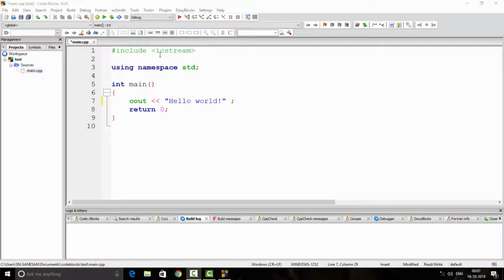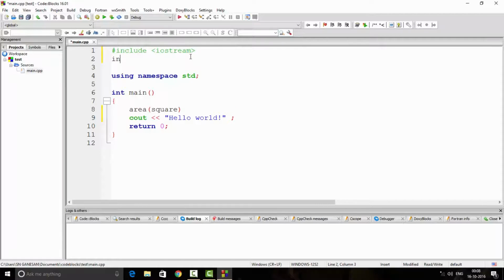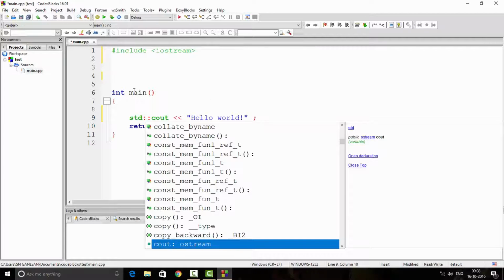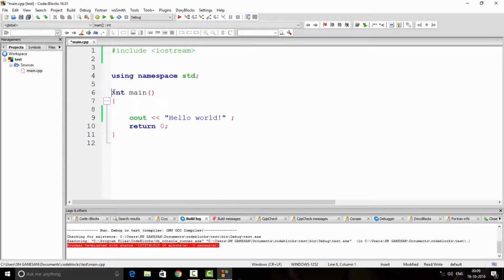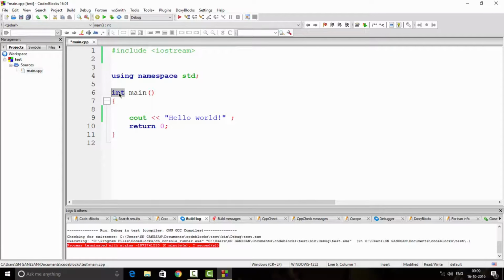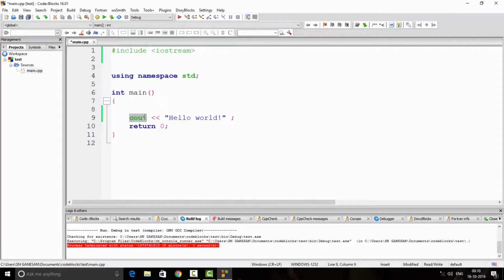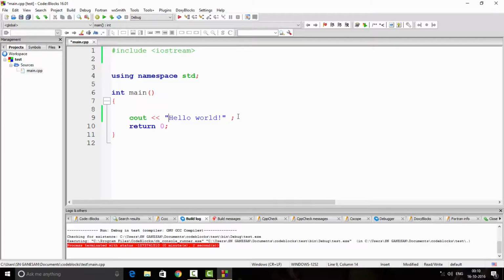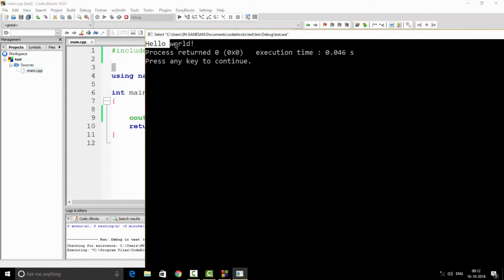C++ Programming 3: Understanding the code with examples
Welcome to another video of C++ Programming. Please feel free ask any queries in the comment sections below.